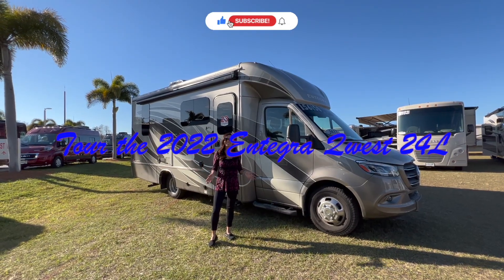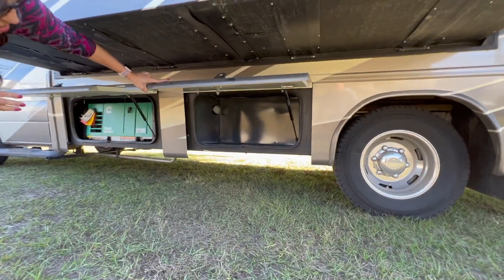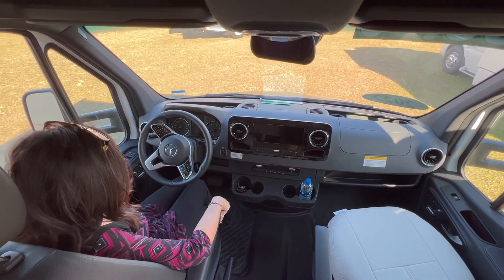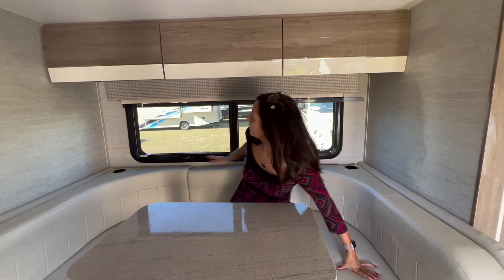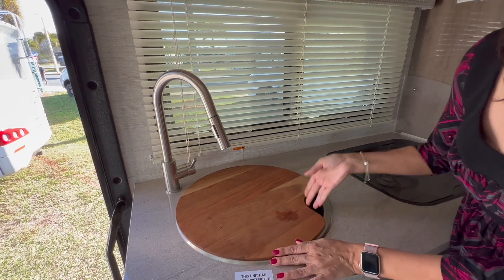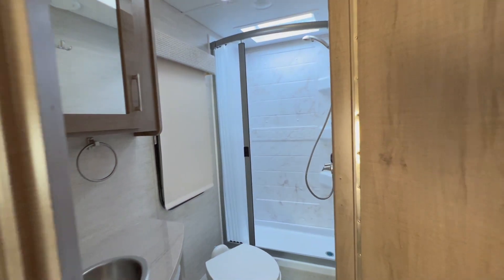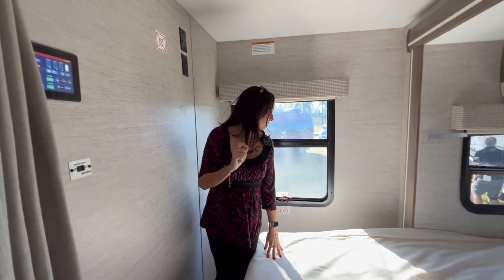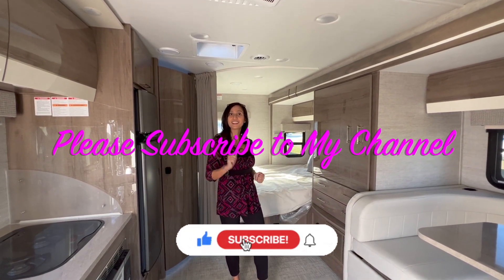The All NEW 2022 Entegra Qwest 24L B+ RV Walk-Through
In this video I tour the all NEW Entegra 24L B+ RV and show you all the features.

Camping destinations
Hiking
RV modifications & DIYs
RV Cooking